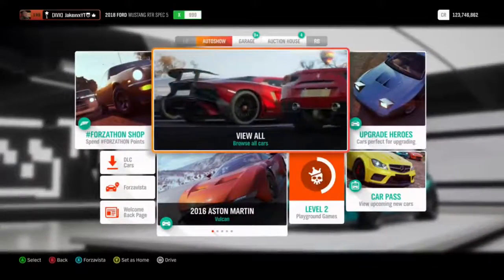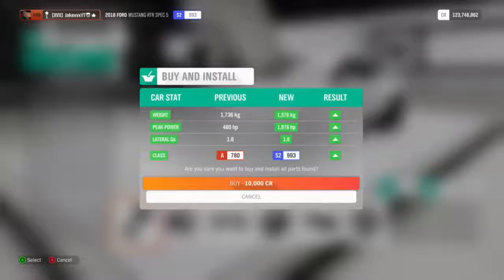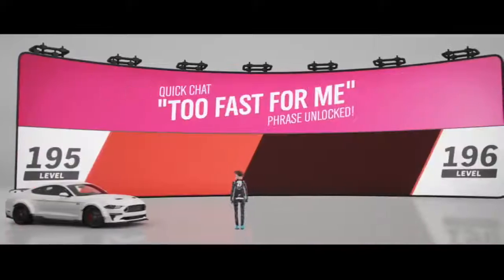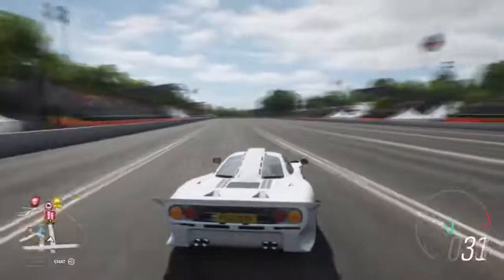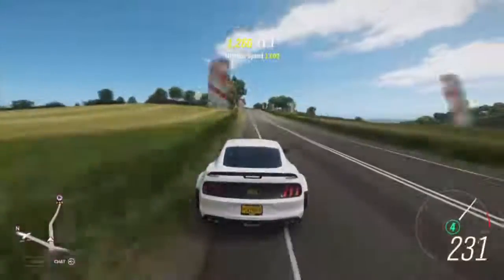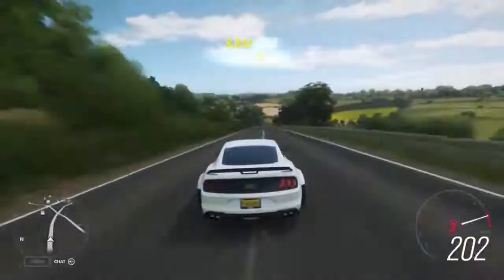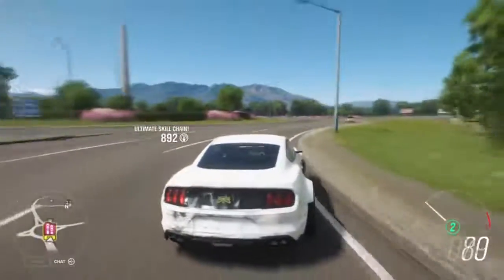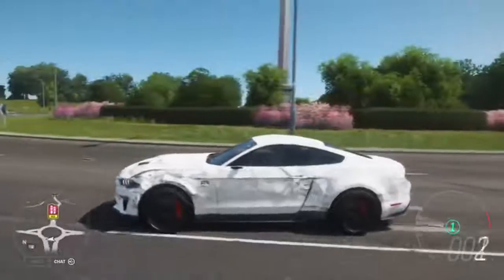Forza Horizon 4 INSANE 1900HP Drag Mustang! Fastest Car In The Game (EveryTube)